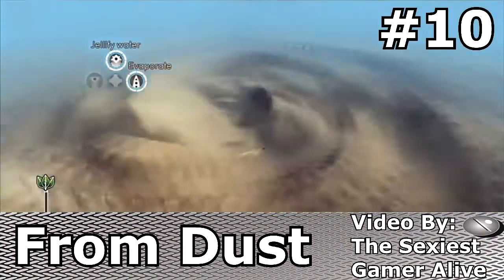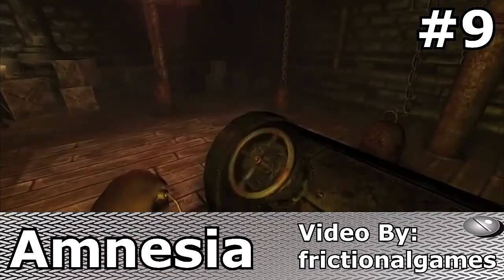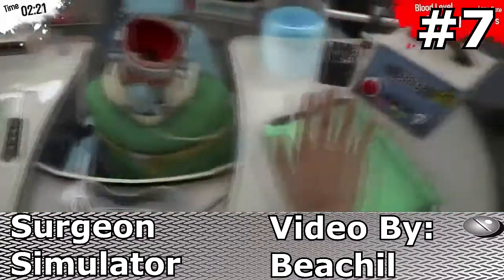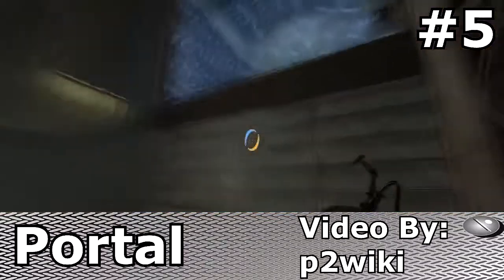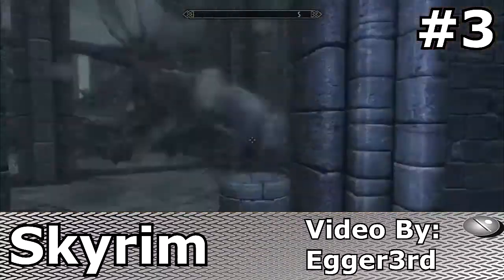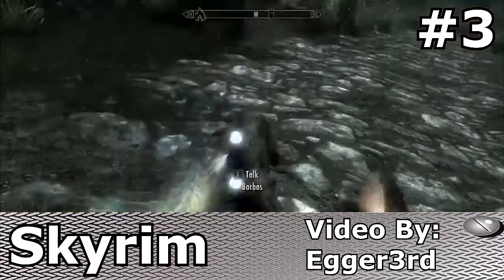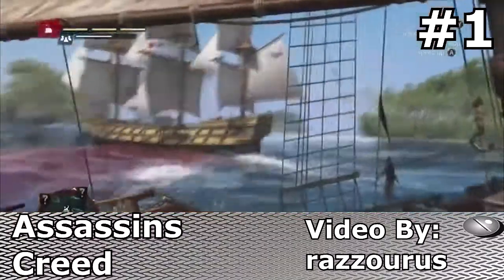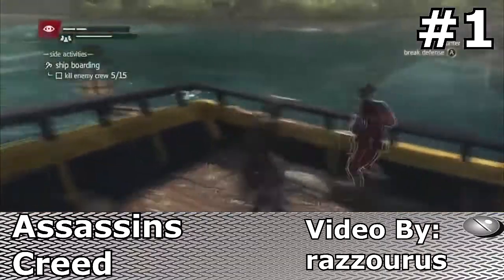TOP 10 PHYSICS IN GAMING - FrameGame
I simply love physics within games! One of my all time favorite gaming franchises pretty much revolves around physics. So the real question is, out of all the games I've played, which ones have the best physics of them all?!

- List and YouTubers that I got the Video Game footage from -

1: Assassins Creed Franchise *  razzourus

2: Octodad  *  Markiplier

3: Skyrim * Egger3rd

4: Just Cause Franchise *   WWattsHDGaming

5: Portal Franchise *  p2wiki

6: Minecraft *  TheEthnicAssassins

7: Surgeon Simulator *  Beachil

8: Dead Space Franchise *  Asator09

9: Amnesia: The Dark Descent * frictionalgames

10: From Dust *   The Sexiest Gamer Alive